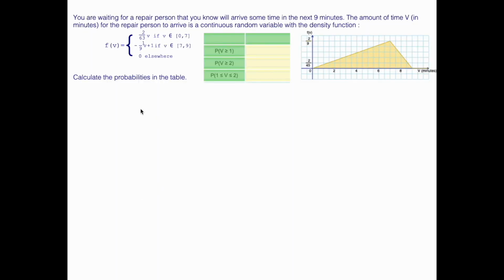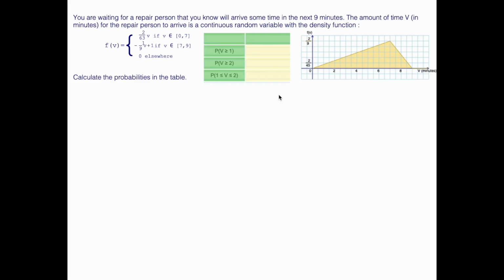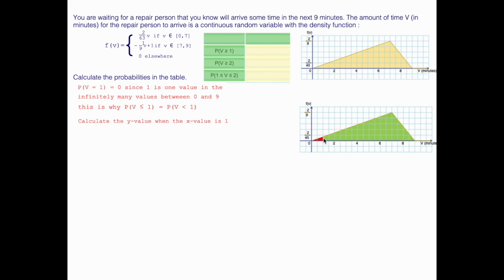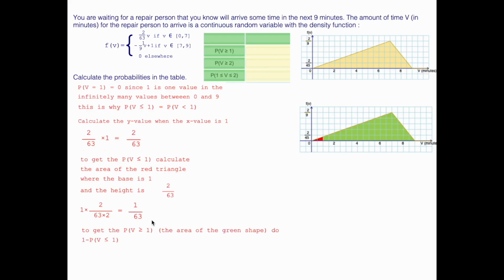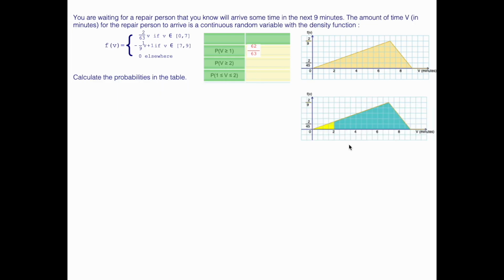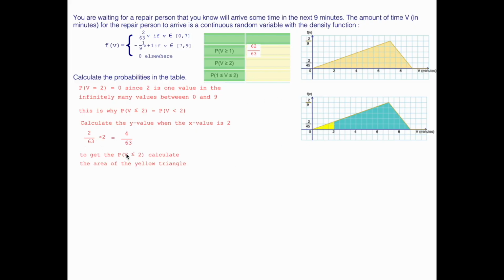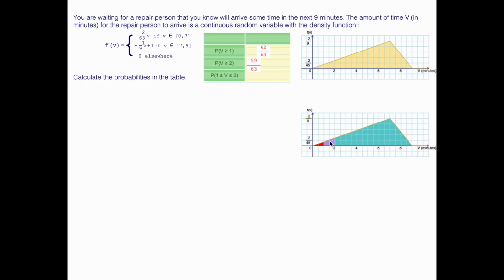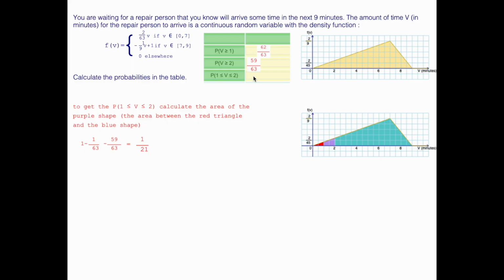Level 34: Continuous Random Variables From The Probability Math Program